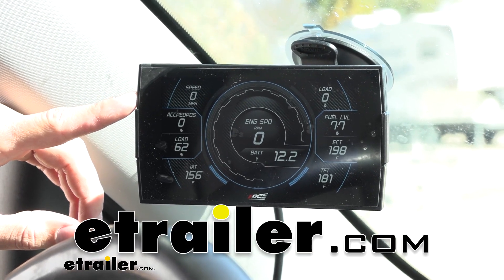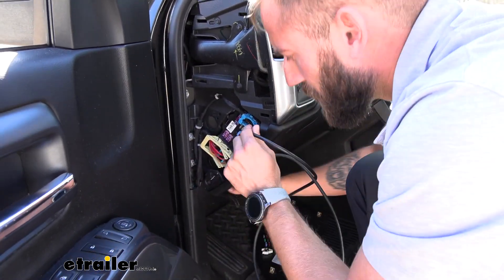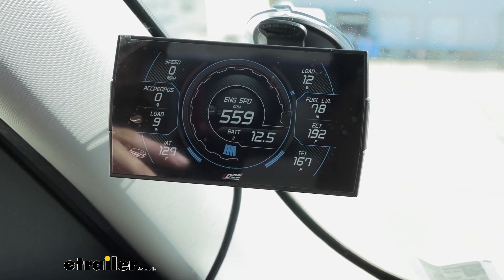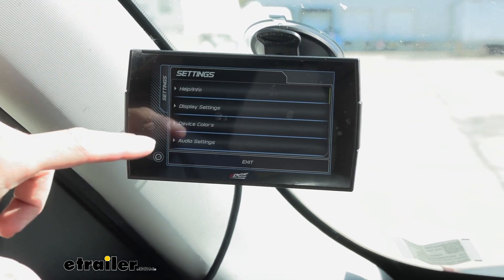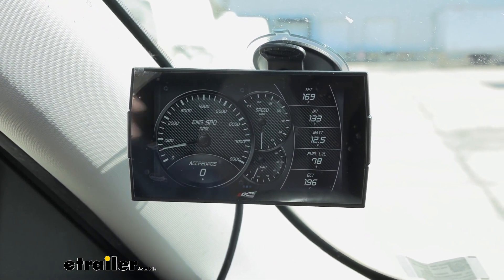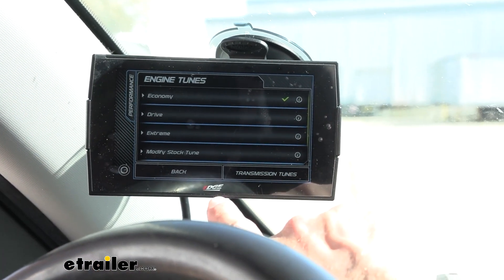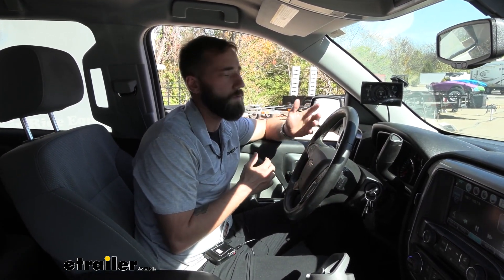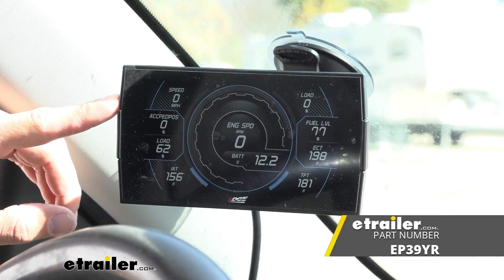etrailer | All About the Edge Gas Evolution CTS3 Performance Tuner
Hey, guys, Kevin, here with etrailer and today, we're gonna be taking a look at the Edge Gas Evolution CTS3 Performance Tuner. Our full-color 5-inch monitor is touchscreen so that you don't have any buttons that can wear out on you. It's gonna be super easy to use and is capable of being used on multiple vehicles. So if you have multiple cars that you're wanting to tune for racing or just to get better fuel economy or even if you are needing to kind of tune your vehicle to tow a specific trailer or camper, then this is gonna be the solution for you. So to start, for installation, we're gonna need our cord that's gonna run between our OBDII sensor and our monitor, and what we're gonna do is plug it into our sensor, which is always gonna be located under your dash on your driver's side. Ours is right here just right above the brake pedal.

So what we'll do is we'll plug that in and then we can snake it up our dash. I've already gone ahead and popped off the little side panel here. Obviously, depending on the vehicle that could change, but for the most part, they're typically is a panel. You can just pop right off. We can slip our cable up in here and just kind of trace our way up and you can get a good majority of it up in here, and then you can kind of bind up the excess either in here or under the dash.

We'll go ahead and I've got a little bit of space between my dash and my wall right here. I'm gonna pull just enough just to hook into the monitor. On the backside of our monitor, you'll see that you can attach your suction cup. We'll slip that in and push it up into place. Once you have it on their secured, you can go ahead and you can peel back the protective coating on your suction cup and go ahead and suction on our monitor and we'll push that little clip up and that's gonna lock it into place, and then we can attach our HDMI cord up to our monitor itself.

All right, so just taking a look at it before we take off, you can kinda see a few different gauges on here. We have our speed, the percentage that our pedal being pressed. We have our air intake temperature as well as our transmission fluid temperature and our engine cooling temperature. So we can keep a monitor on that. This is especially good if you're out racing or if you're towing a trailer and you just wanna make sure that you're not overdoing it on your engine and working it too hard.

Now, you can see our RPMs while we're sitting right now, our battery voltage, our fuel levels. So it's showing us that we're at 78% right now, and one of the main things that's really great about this is not only is it good for tuning your vehicle and then also monitoring it if your cluster ever went out on your vehicle, instead of having to repair that, which can be super expensive to do, you could just use this instead, 'cause it's gonna give you everything, it's gonna give you your speed. If we swipe right over, you can see your actual miles per hour, you can see the load that it's putting on and your RPMs and then still giving you all that other data. If we swipe up, it's gonna give us some different options here. We can tune our vehicle we can go run through some diagnostics. There's different performance tests that we can go through if we have any other accessories. So this does also work if you have other accessories like a backup camera. You could plug that into that so that instead of having to run a separate monitor up here, you can easily just have that one monitor so that you're not covering up your whole windshield. So you won't be able to see. There's also different settings so you can change your whole layout on here, the different gauges that you're wanting to go through, the color, any audio you can hook up to other things on here so that you can send yourself emails with all your diagnostics just makes it a little bit easier instead of having to pull this out and plug it into your computer and get all that data. If we click on diagnostics, it can also show you any trouble codes. So if you have a light come on on your dash and you don't want to have to take it up to an auto place to check it out or have to buy a reader, you can easily just see it right on here. So if I clicked on that right now, it's showing you have no trouble codes so we don't have to look at anything. If you needed to, you can look at it and then also clear it yourself. Under performance tests, it's going to give us quite a few different things. We can do 0 to 60, 0 to 100, a 1/4 mile or 1/8 of a mile test. and then you can also re-look at all of those